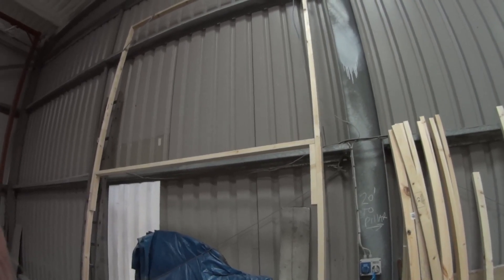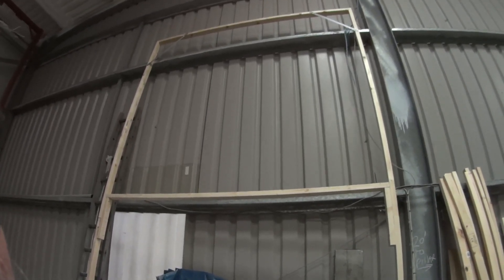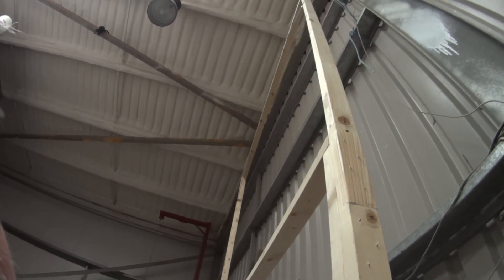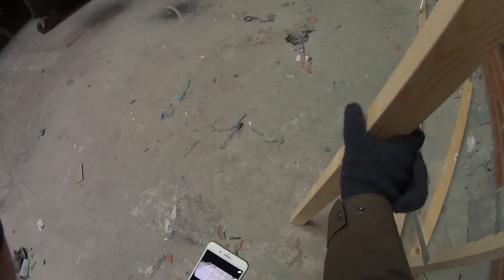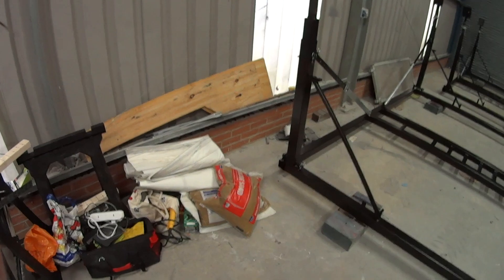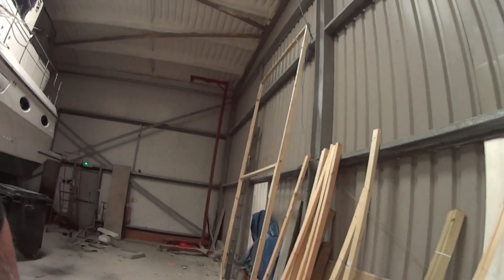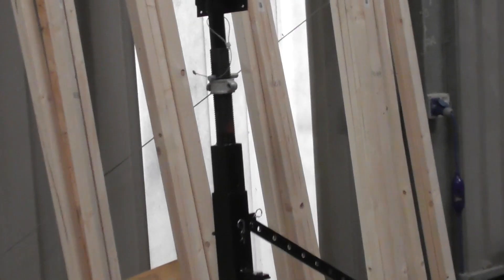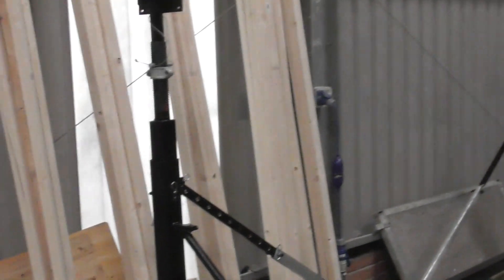#14 Preparing my workspace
In preparation for Wanda's arrival I need to build a screen to encapsulate Wanda. As I am sharing the shed with one other boat I need to ensure that all residue from grinding/sanding etc is contained. I also get to set up a workbench and have plenty of space for storage.